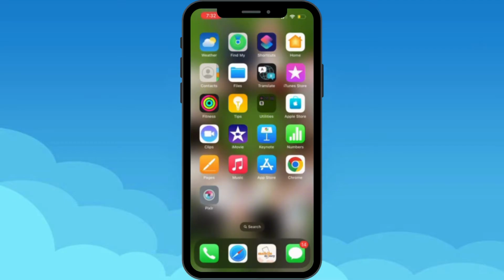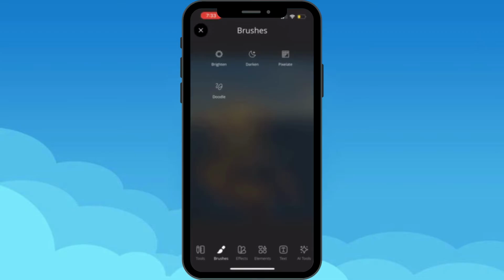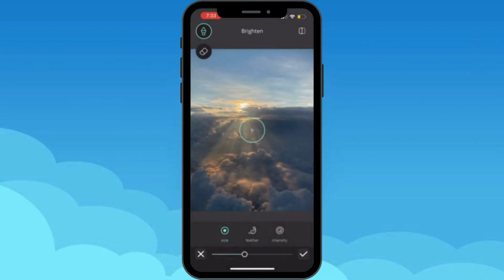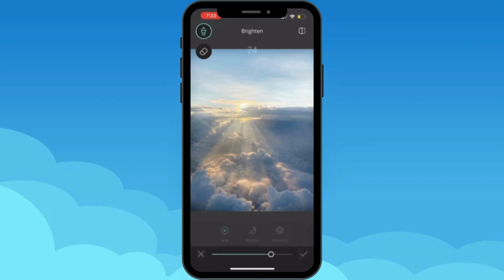How to Brighten Photo in Pixlr 2024?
Want to make your photos brighter and more vibrant? In this video, I’ll show you how to easily brighten a photo in Pixlr using a few simple tools. Whether you're fixing underexposed images or just want to add a bit more light, this tutorial will help you enhance your photos in no time!